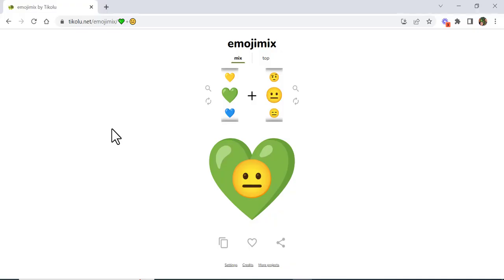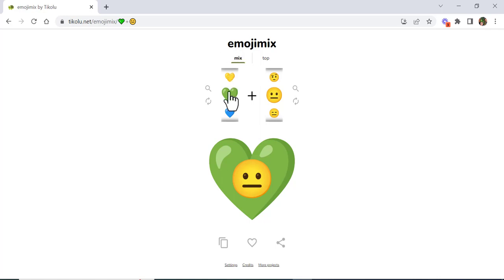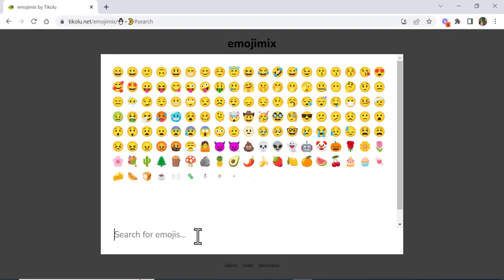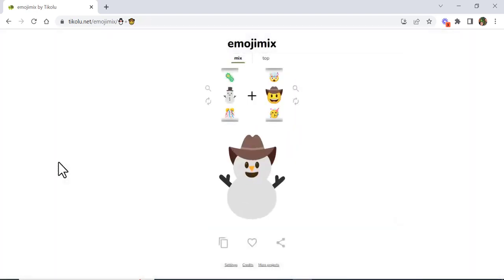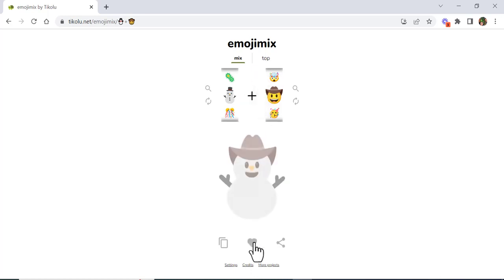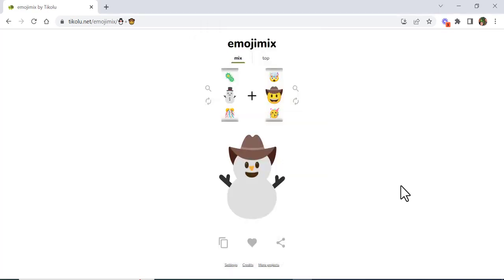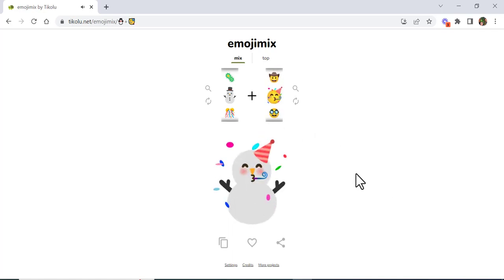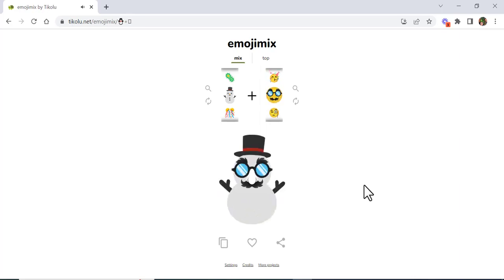Want to have some fun with emojis Try combining 2 into 1 with Tikolu net